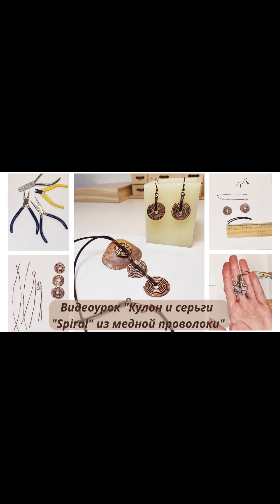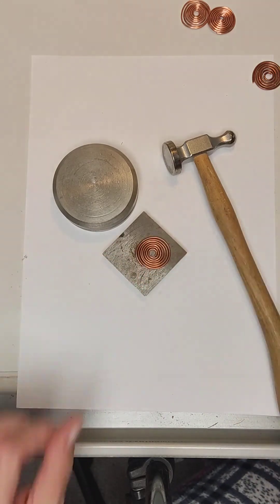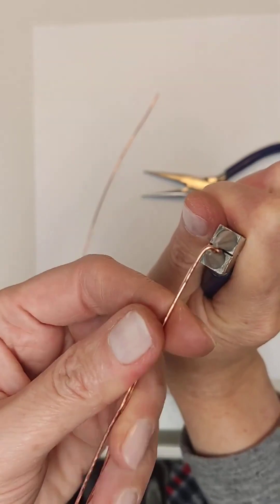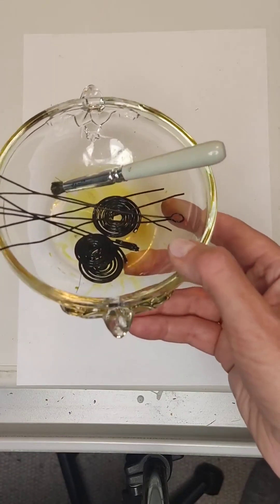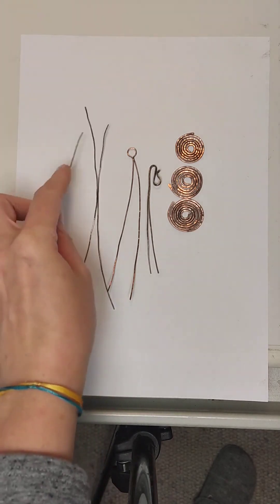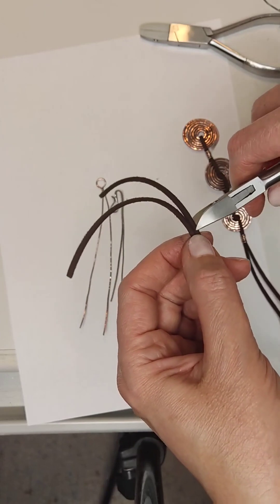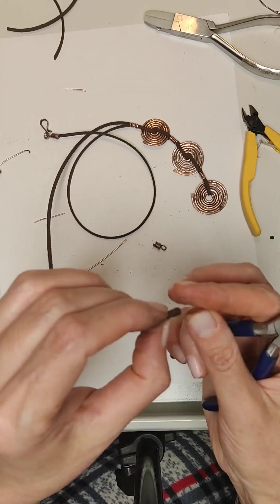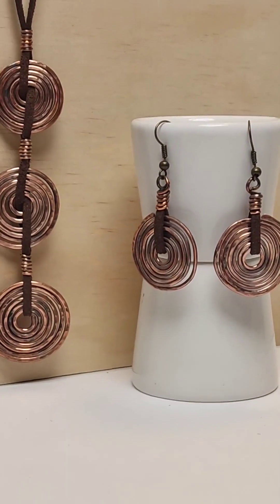Spiral Necklace and Earrings Set tutorial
In this video-tutorials I am explaining how to work with copper wire, how to oxidize and polishing copper jewelry.
Level Beginner.